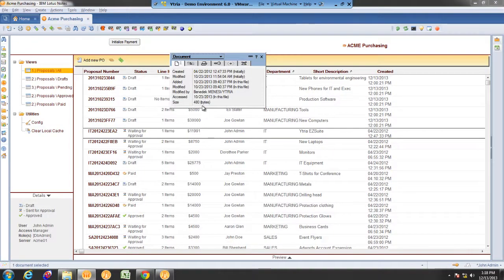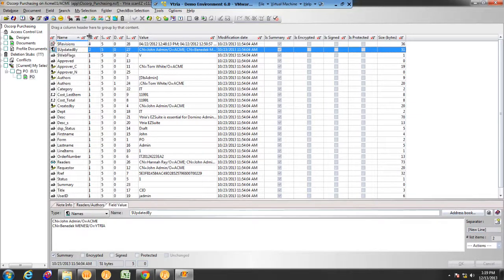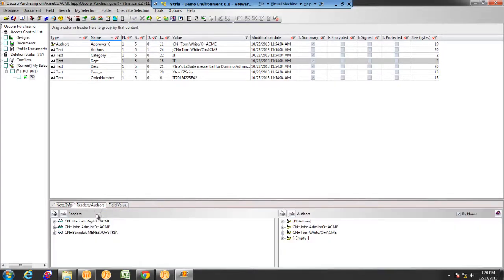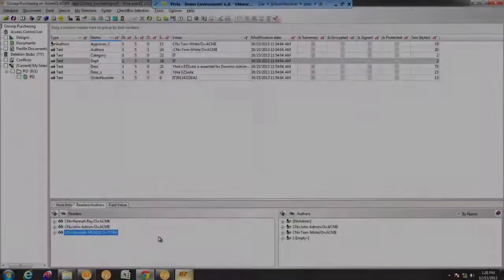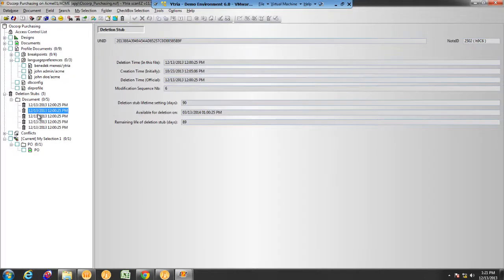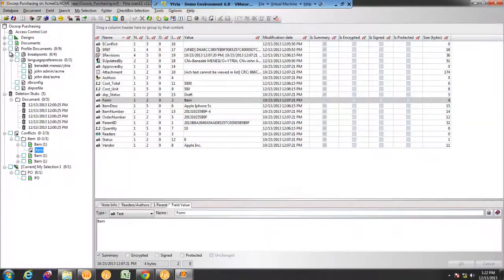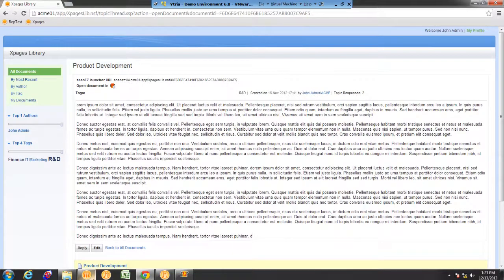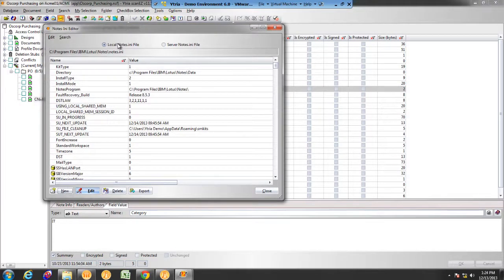scanEZLite: Free Tool for IBM Notes & Domino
Demonstration of what you can accomplish with the free version of scanEZ.

Here are some highlights:

 • Analyze backend document item values
 • Copy/paste everything in a grid, including the Unique ID
 • Navigate between documents and their parents/responses
 • Access and modify the Access Control List of a database
 • See profile documents connected to actual users
 • Manage deletion stubs
 • View document conflicts
 • Evaluate formulas in the context of a selected document's backend item values
 • Access and modify the local Notes.ini file